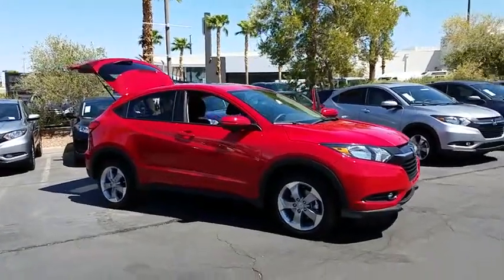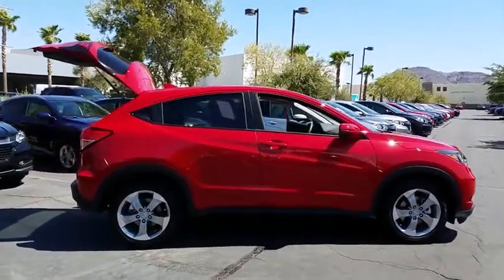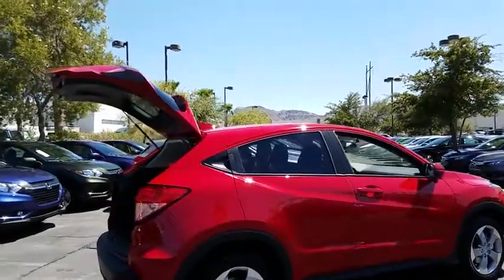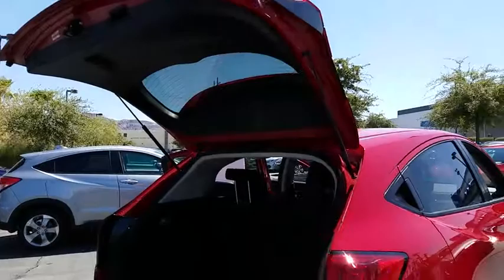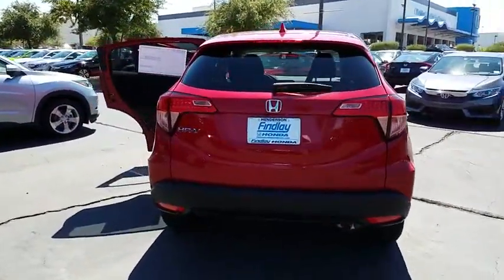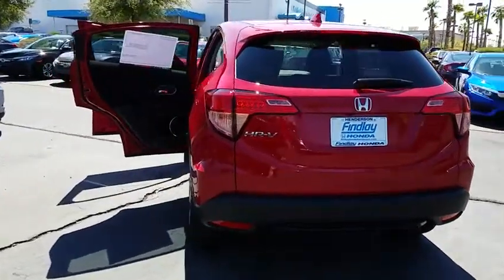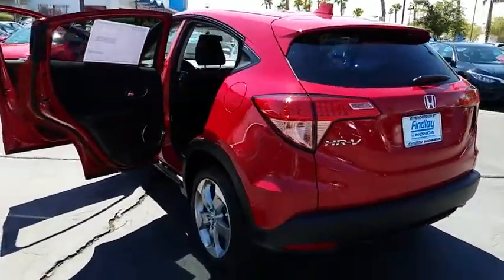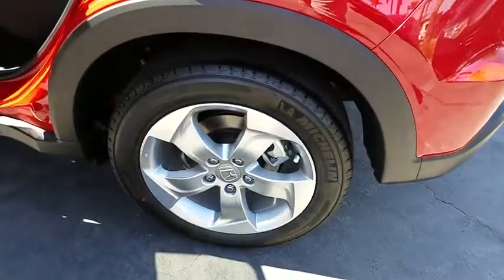2017 HONDA HR-V Henderson, Las Vegas, Laughlin, St George, Flagstaff, AZ H172344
Fuel Consumption: City: 28 mpg,Fuel Consumption: Highway: 34 mpg,Remote power door locks,Power windows,Cruise controls on steering wheel,Cruise control,4-wheel ABS Brakes,Front Ventilated disc brakes,1st and 2nd row curtain head airbags,Passenger Airbag,Side airbag,Express open/close glass sunroof,Rear spoiler: Lip,Bluetooth HandsFreeLink wireless phone connectivity,Audio system security,In-Dash single CD player,Audio system memory card slot,MP3 player,AM/FM stereo,Radio Data System,Speed Sensitive Audio Volume Control,Total Number of Speakers: 6,Braking Assist,ABS and Driveline Traction Control,Stability control,Privacy glass: Deep,Silver aluminum rims,Wheel Diameter: 17,Wheel Width: 6.5,Front fog/driving lights,Urethane steering wheel trim,Urethane shift knob trim,Metal-look dash trim,Video Monitor Location: Front,Trip computer,External temperature display,Tachometer,Manufacturer's 0-60mph acceleration time (seconds): 9.6 s,Power remote driver mirror adjustment,Heated driver mirror,Heated passenger mirror,Power remote passenger mirror adjustment,Turn signal in mirrors,Dual illuminated vanity mirrors,Daytime running lights,Driver and passenger heated-cushion, driver and passenger heated-seatback,Audio controls on steering wheel,Front reading lights,Anti-theft alarm system,Cloth seat upholstery,Bucket front seats,Split rear bench,Fold forward seatback rear seats,Tilt and telescopic steering wheel,Transmission gear shifting controls on steering wheel,Electric power steering,Suspension class: Regular,Interior air filtration,Automatic front air conditioning,Tire Pressure Monitoring System,Cargo area light,Max cargo capacity: 59 cu.ft.,Vehicle Emissions: LEV3-ULEV125,Fuel Type: Regular unleaded,Fuel Capacity: 13.2 gal.,Instrumentation: Low fuel level,Clock: In-radio display,Dusk sensing headlights,Coil front spring,Regular front stabilizer bar,Independent front suspension classification,Strut front suspension,Front Independent Suspension,Coil rear spring,Rear Stabilizer